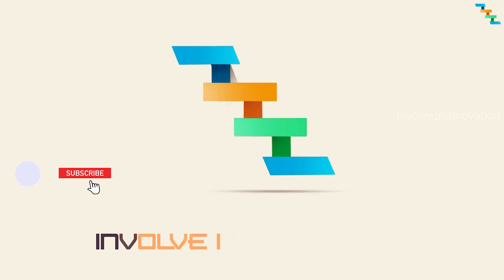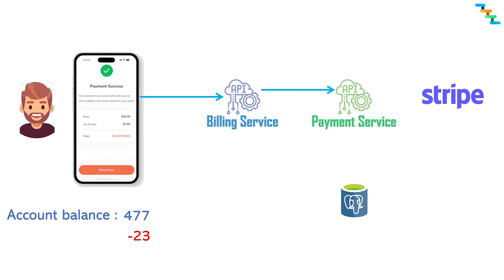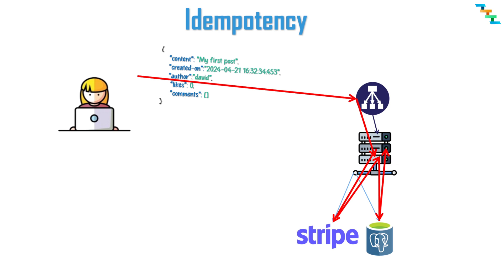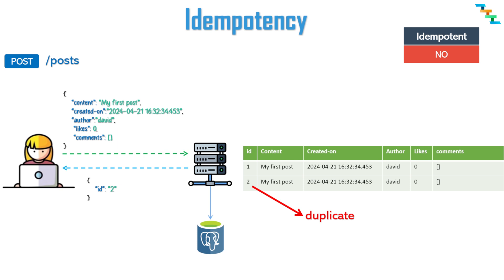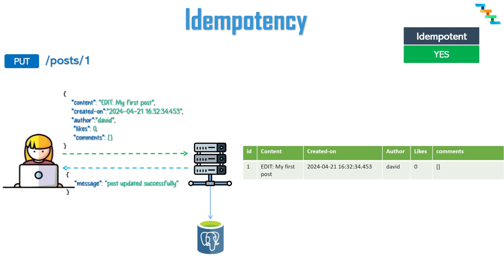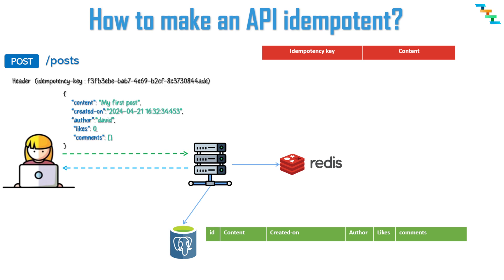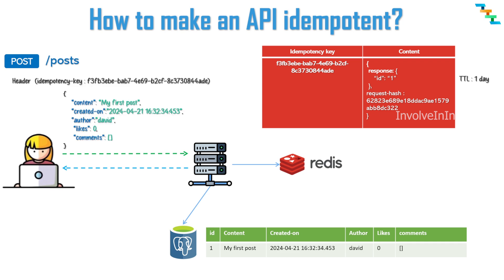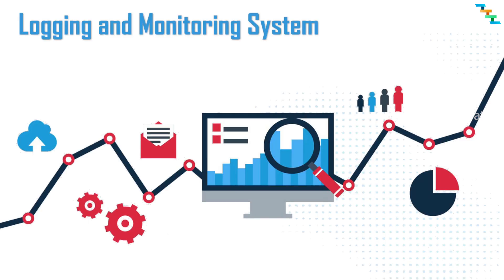Idempotency in API : The Key Concept for Backend Engineers | System Design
00:00 - Introduction
00:07 - Agenda
00:19 - Idempotency - overview
00:42 - idempotency - with example
01:43 - Failure points in API
02:37 - GET method idempotency
02:50 - POST method idempotency
03:35 - DELETE method idempotency
03:57 - PUT method idempotency
04:37 - PATCH method idempotency
05:38 - How to make an API idempotency
07:06 - Systems that may not require idempotency